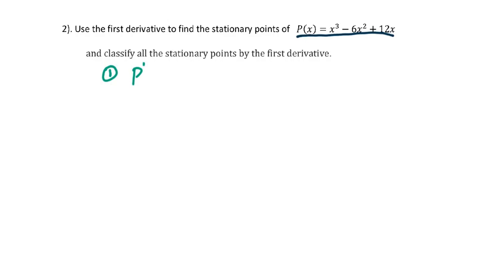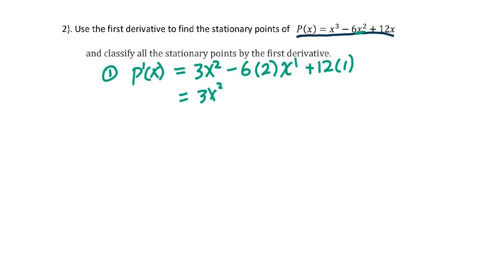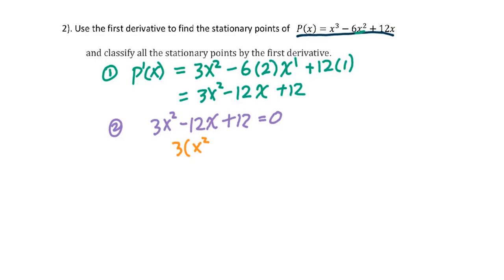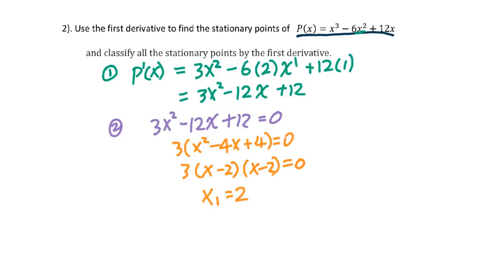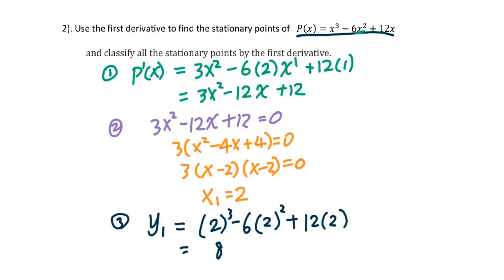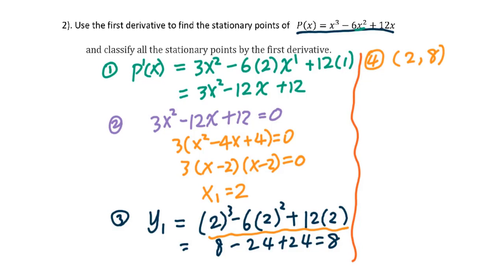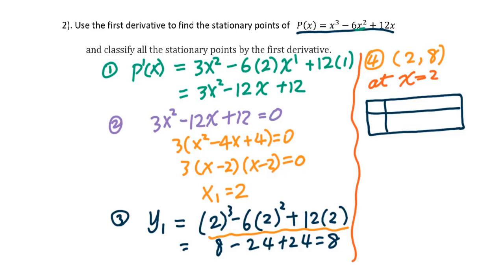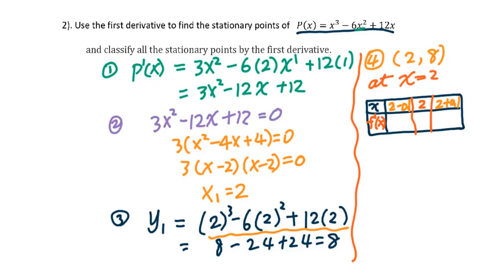Topic 5 How to Classify Stationary Points (2)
Classify Stationary Points